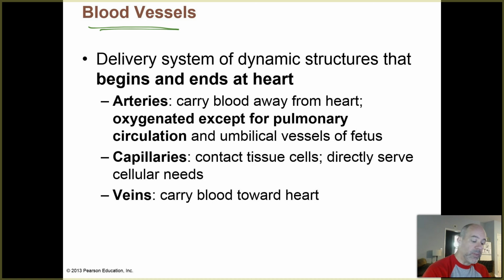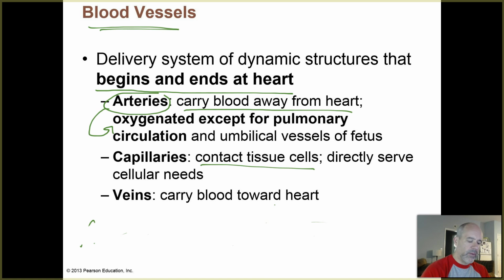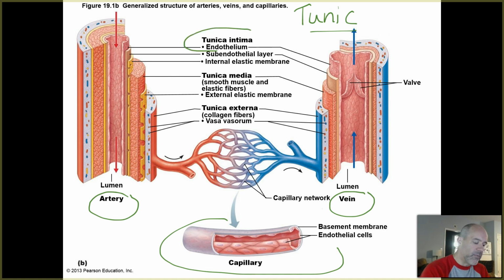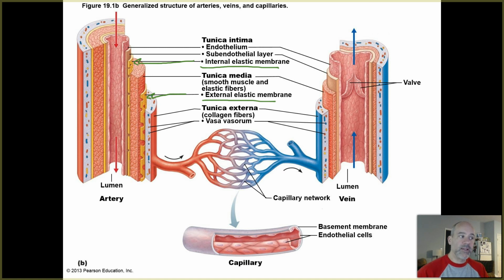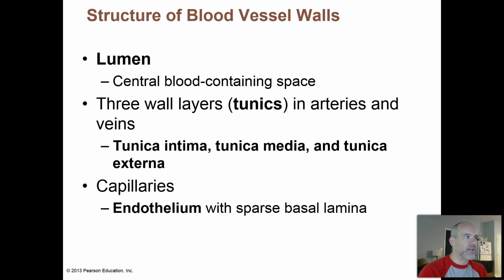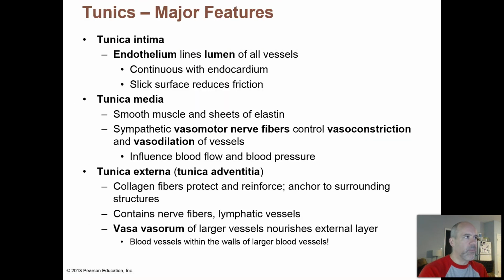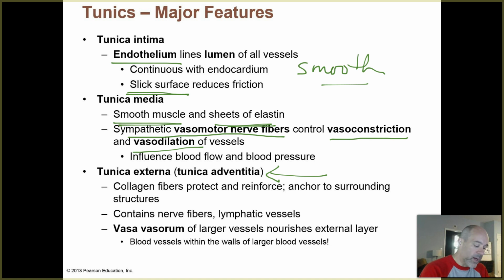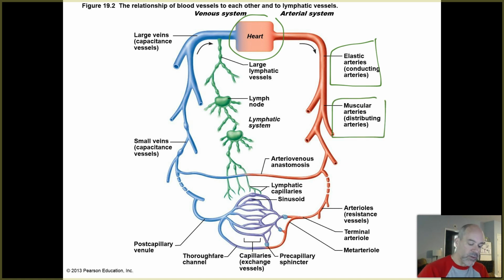BIO 202 - UNIT 3 - CHAP 19 - LEC 1 - INTRO BLOOD VESSELS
This is an introductory lecture about arteries, veins, and capillaries and their structural features.  Key differences between arteries and veins are highlighted.